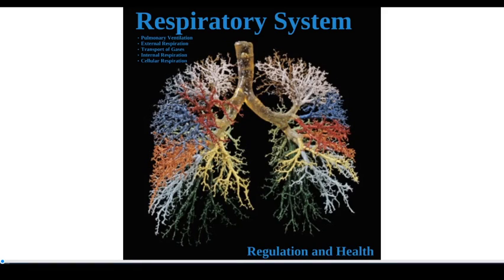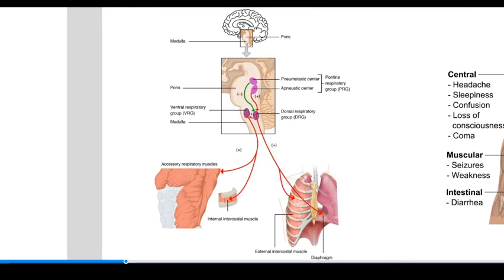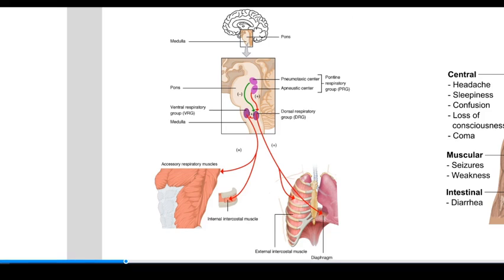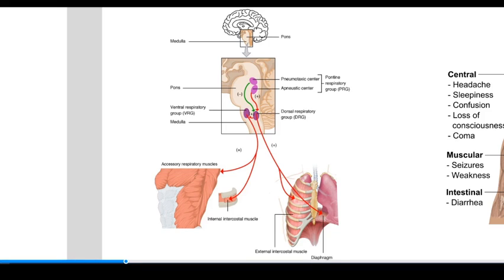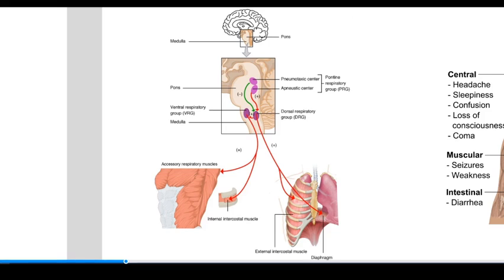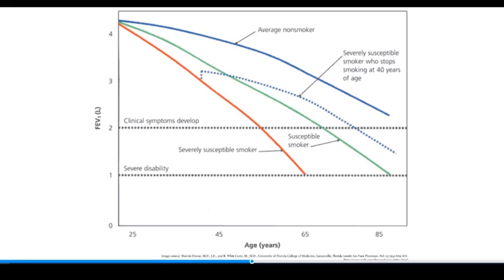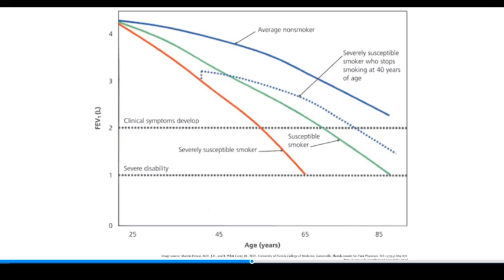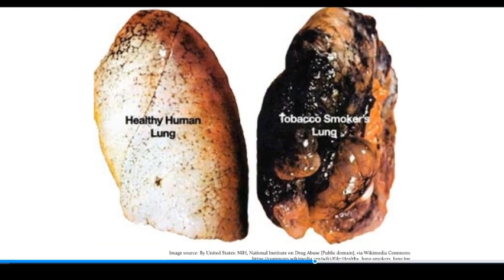The Respiratory System - Regulation and Health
Online lecture material to correspond to Chapter 22: The Respiratory System from OpenStax Anatomy & Physiology textbook for Dr. Poe's A&P2 class.

The nervous system regulates the respiratory system. Respiratory health can be tied to age and environmental factors.